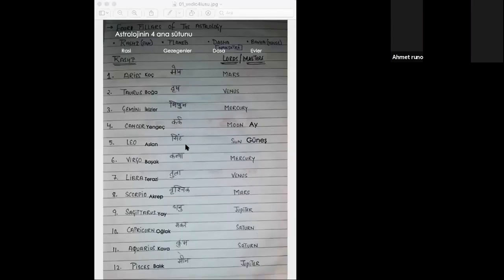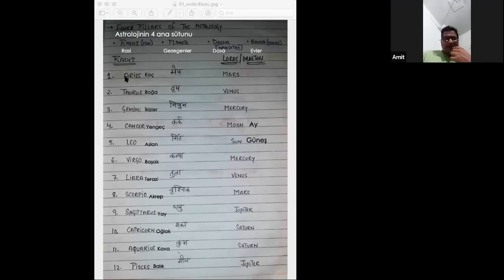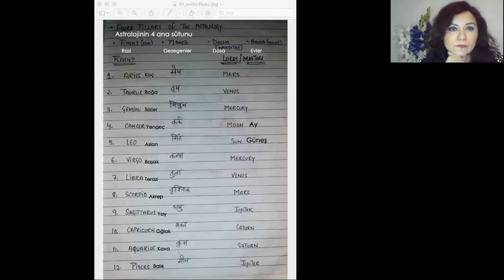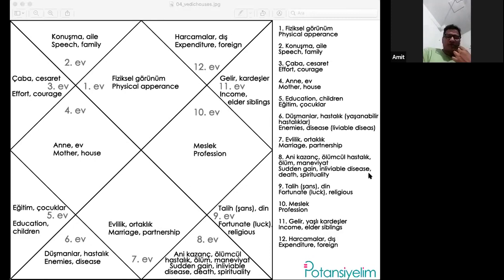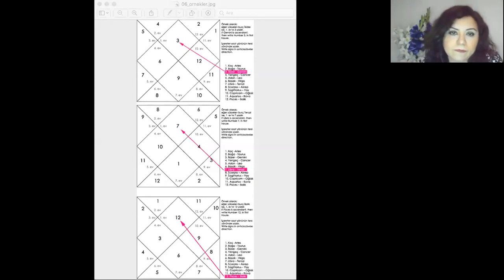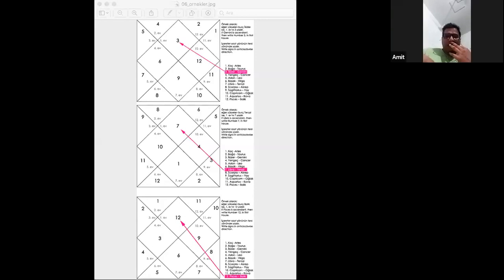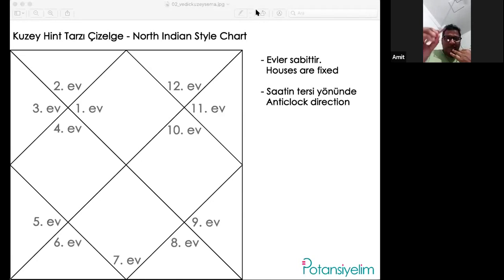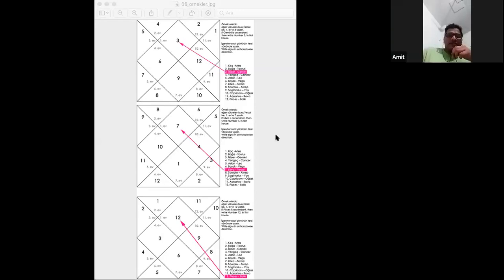Vedik yani Hint Astrolojisi Semineri Özeti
Hindistandan astroloğumuz Amid Kumar, Vedic (Hint) Astrolojisini anlatıyor. Batı astrolojisi ve Hint astrolojisi arasındaki farklar nedir